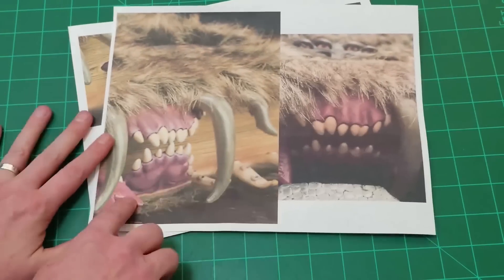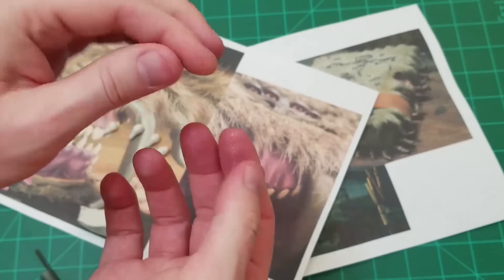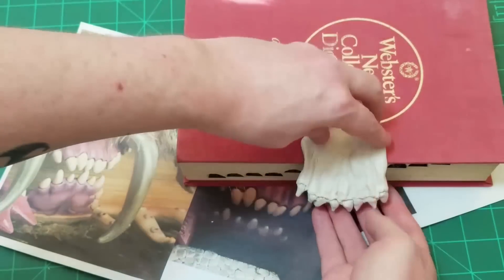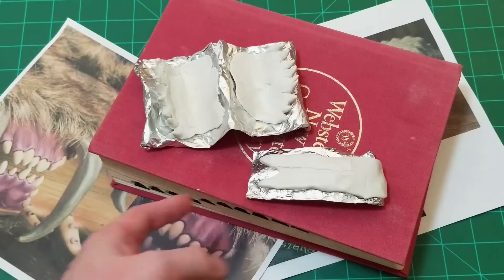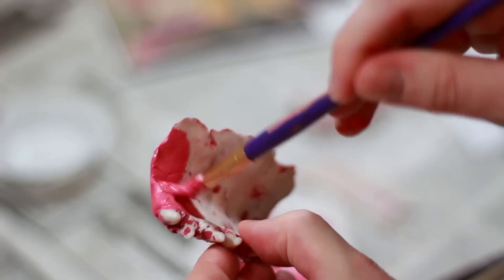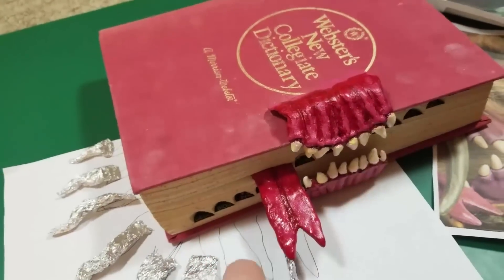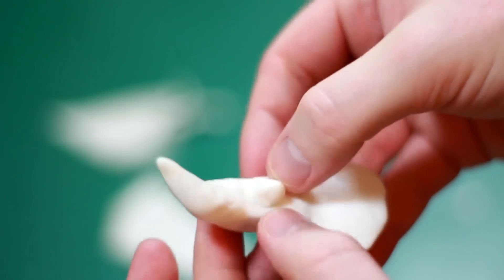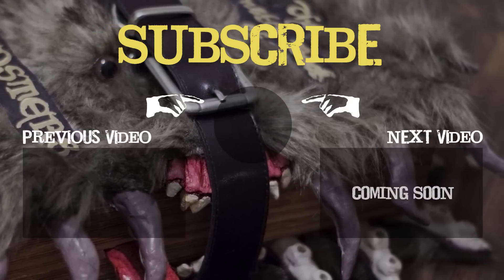DIY Monster Book of Monsters Part 1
FREE TEMPLATES

MUGGLE MAGIC T-SHIRTS!

SUPPLIES
Glue Stick
Paper Clamps
White Paper
Card Stock
Hot Glue Gun
Hot Glue
Polymer Clay
Acrylic Paint
Paint Brushes
Fur Fabric
Yellow Craft Eyes
DecoFoil Adhesive Pen
Gold and Silver Leaf
Cardboard
Old leather belt
Old thick book (I used a dictionary)